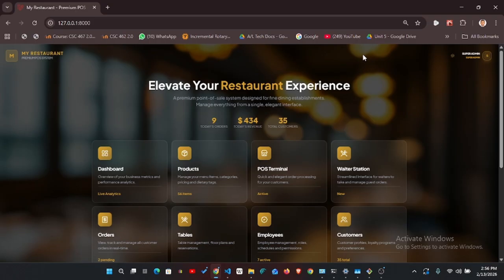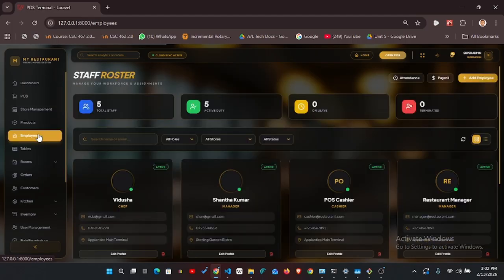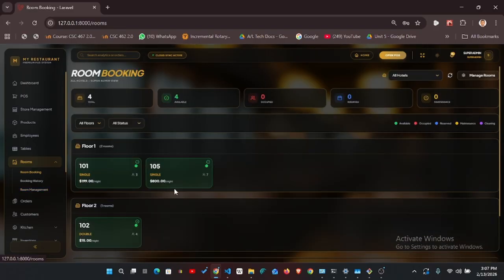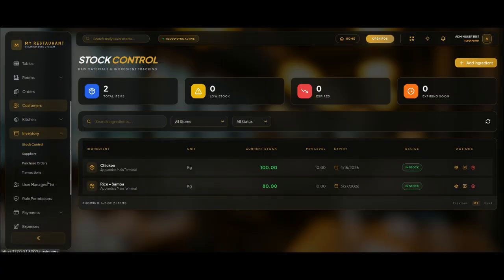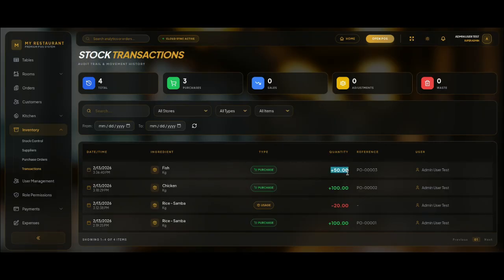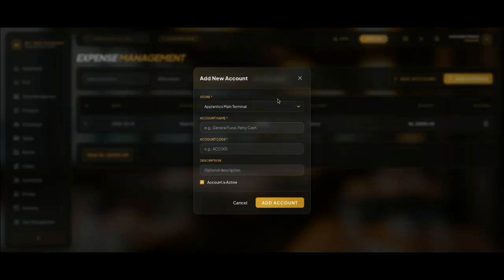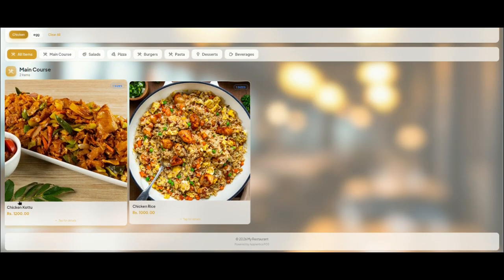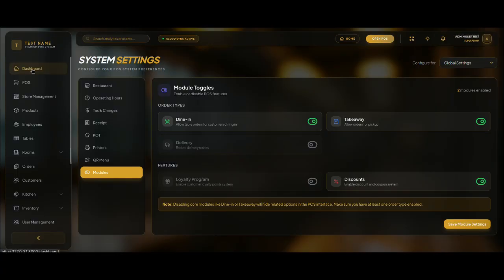Restaurant Pos System Sri Lanka | posSystem.lk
Restaurant POS System Sri Lanka | Powered by posSystem.lk

This video, presented by Sandaru Dulneth & Nimantha Wickramasinghe (Software Developers at Applantics Pvt Ltd), introduces the powerful, cloud-based Restaurant POS System by posSystem.lk — specially designed for restaurants, cafés, hotels, takeaway shops, and food businesses across Sri Lanka.

Discover how our advanced POS software helps you manage orders, billing, inventory, staff, kitchen operations, and business reports — all in one easy-to-use system.

If you are searching for the best restaurant POS system in Sri Lanka, an affordable POS software with no hidden charges, and a complete billing solution for your restaurant, this video explains everything you need to know.

🔥 Why Choose posSystem.lk?

Our Restaurant POS System is built to improve efficiency, reduce errors, and increase profits. Whether you run a small café or a large restaurant chain, our system helps streamline daily operations.

Key Features:

✔ Fast and accurate billing system
✔ Table management system
✔ Kitchen Order Ticket (KOT) system
✔ Inventory management
✔ Sales reports and analytics
✔ Staff management system
✔ Customer management
✔ Cloud-based POS system
✔ Works on Windows and touch POS machines
✔ No hidden charges

Our system supports restaurants in Colombo, Kandy, Galle, Jaffna, and all major cities in Sri Lanka.

💡 Who Is This POS System For?

• Restaurants
• Cafés
• Fast food shops
• Bakeries
• Food courts
• Hotels
• Takeaway businesses

Then posSystem.lk is the perfect solution for your business.

🚀 Increase Your Restaurant Profits

Our restaurant POS software helps reduce billing mistakes, track stock in real-time, manage kitchen orders smoothly, and generate detailed sales reports. With accurate data and smart reporting, you can make better business decisions and grow your restaurant faster.

We offer affordable packages suitable for both small and large restaurants across Sri Lanka. Upgrade your business today with the most reliable Restaurant POS System in Sri Lanka.